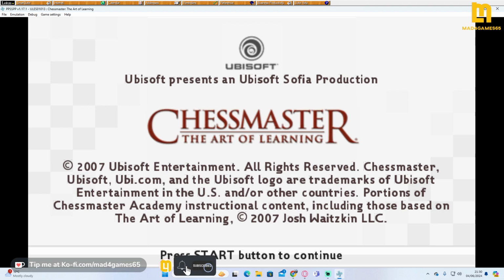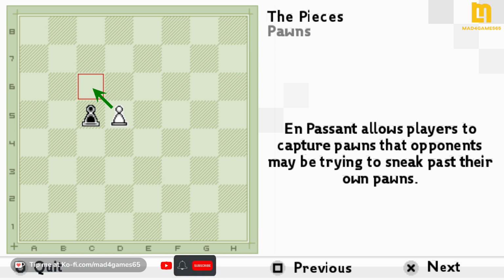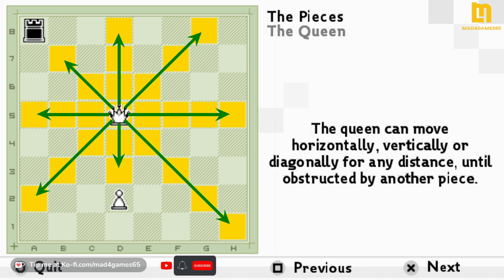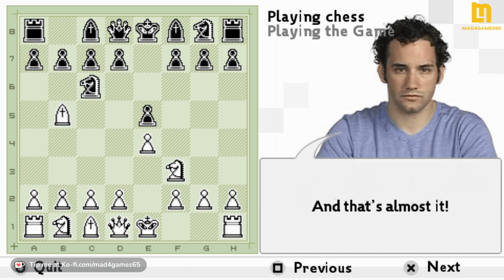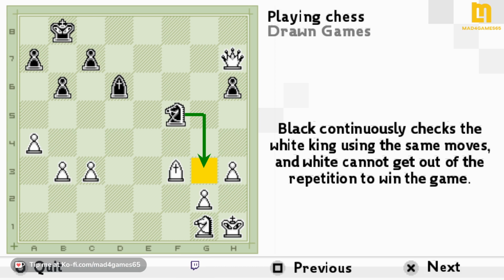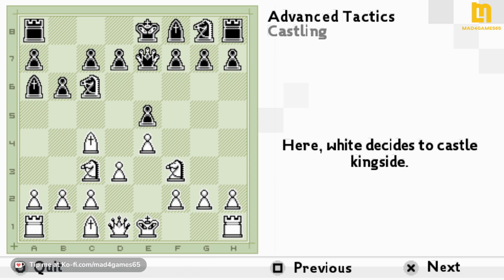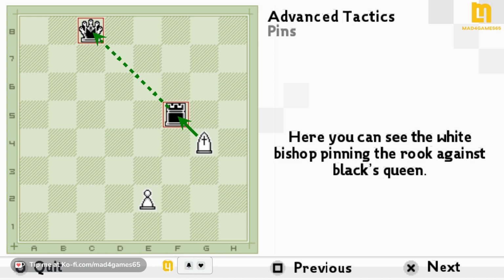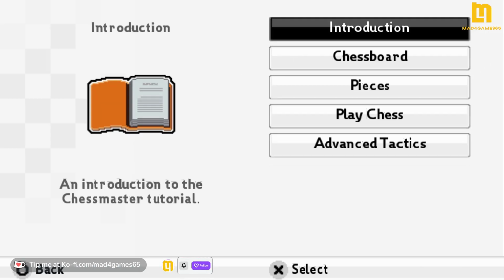Chessmaster - The Art of Learning - Playstation Portable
Chessmaster - The Art of Learning on Playstation Portable
Learn how to setup the board, the pieces, and basic tactics